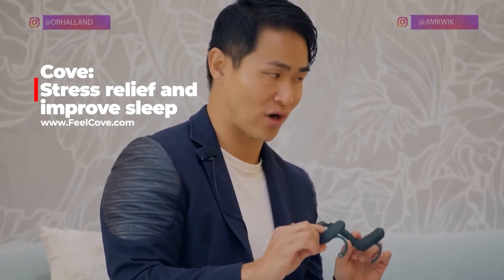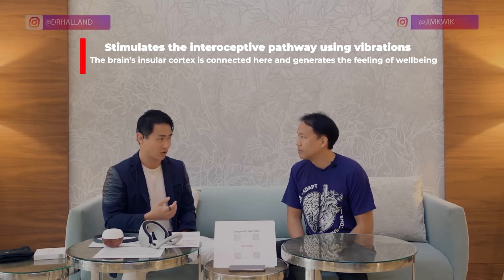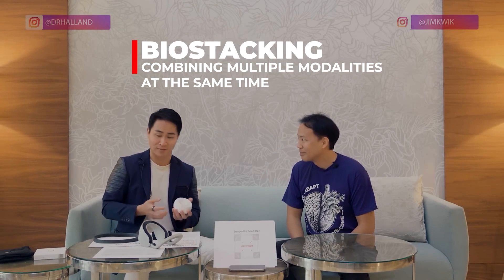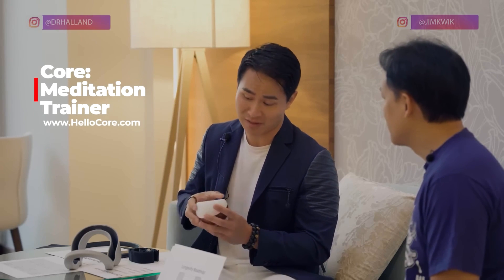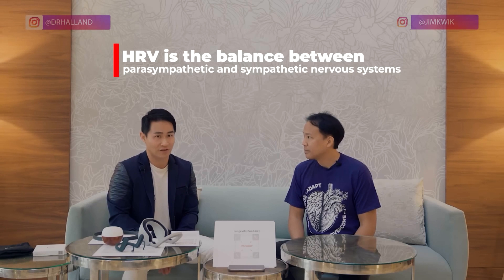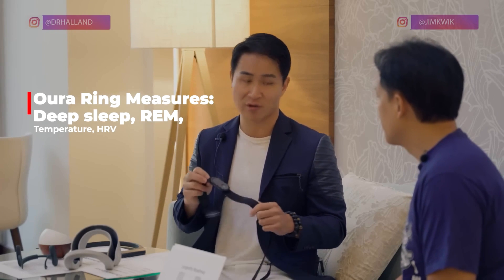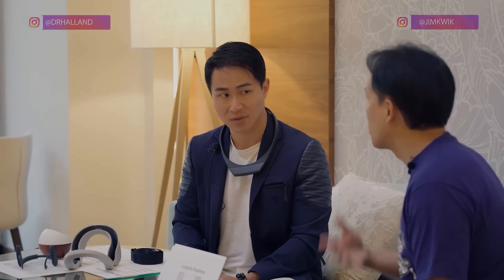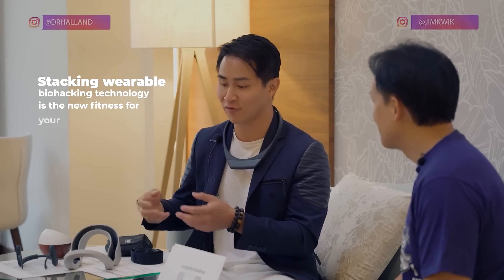5 Best Biohacking Devices for Brain Health 🧠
Achieve Limitless Productivity in only 10 days with my Kwik Productivity program Now with a special discount.

Brain coach Jim Kwik joins longevity expert Dr. Halland Chen to discuss 5 top biohacking devices for brain health to help you live, sleep, and meditate better.

Sharpen your mind and shape your future with our Kwik Brain newsletter